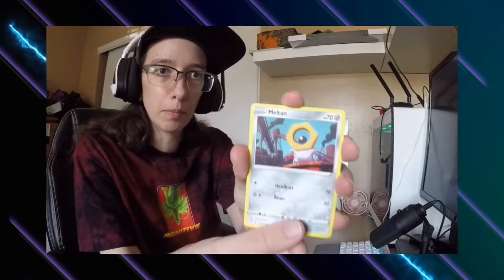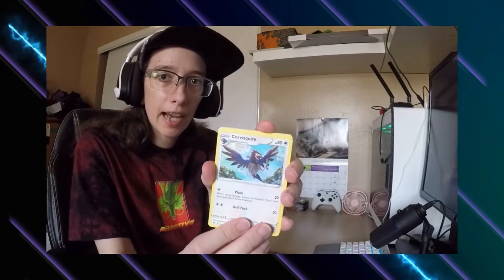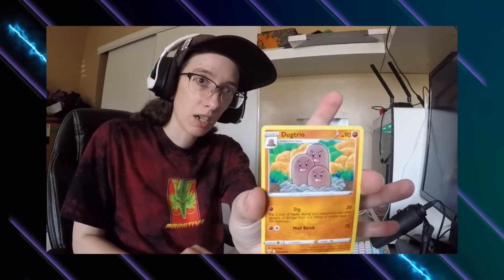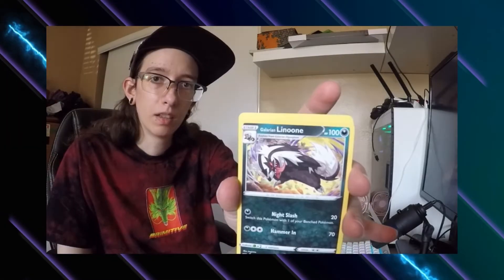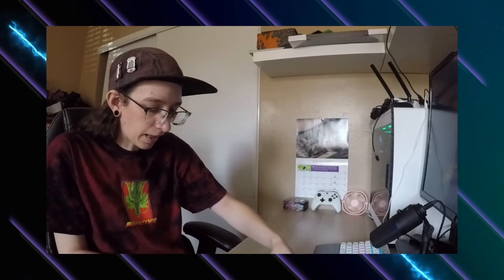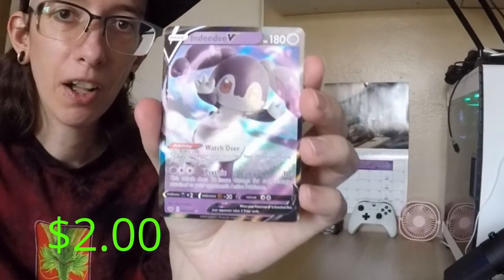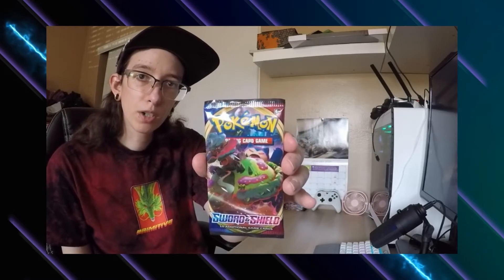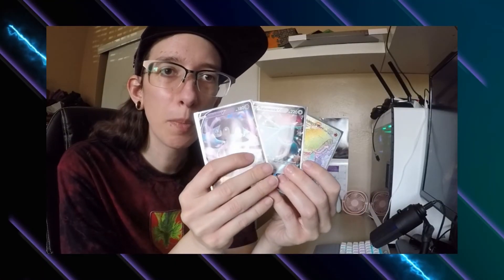More for Less - 2 for $5 Pokémon Booster Packs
Came across a few double booster packs, for the price of one! Opening the packs to see if the pull rates are worth it.